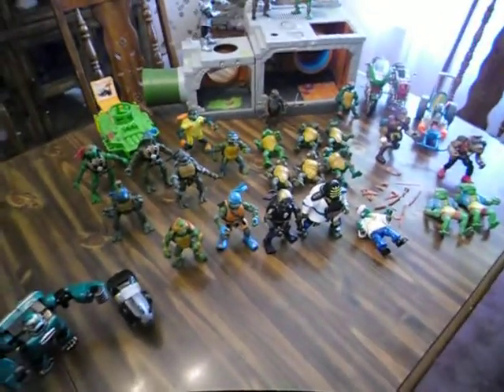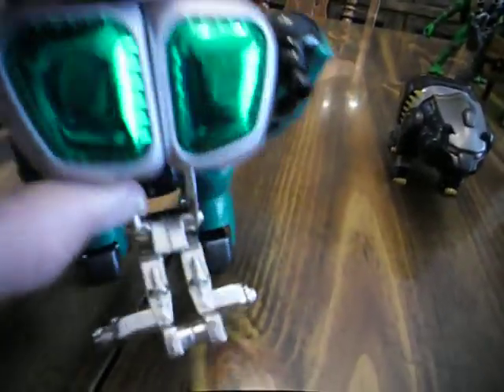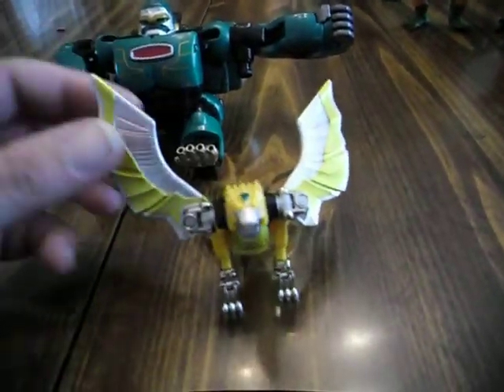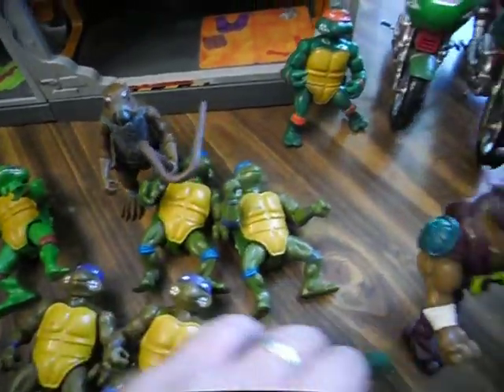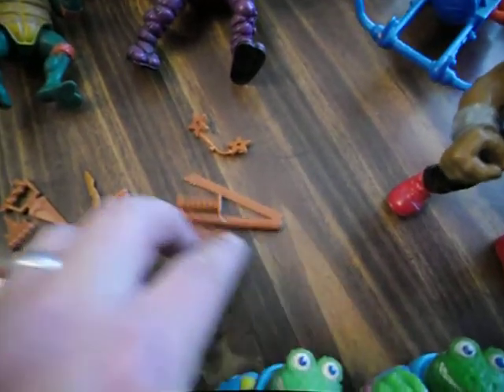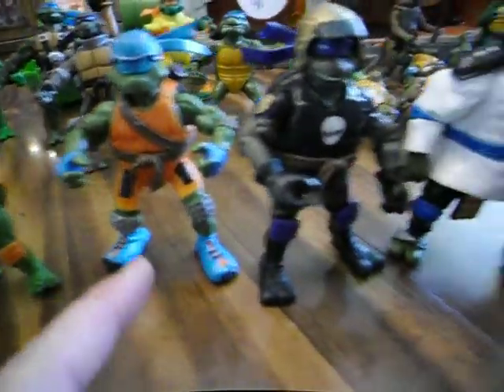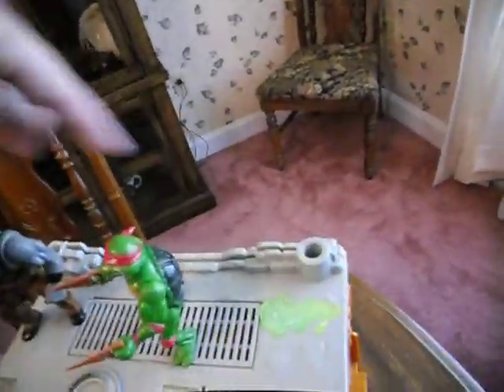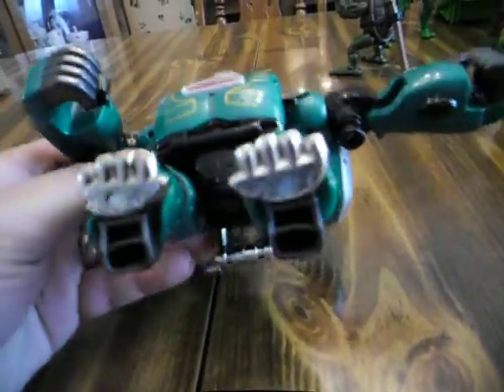ninja turtles collection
this is my collection of ninja turtles,just another small portion of my toy collection.